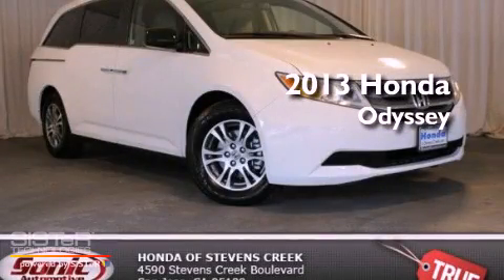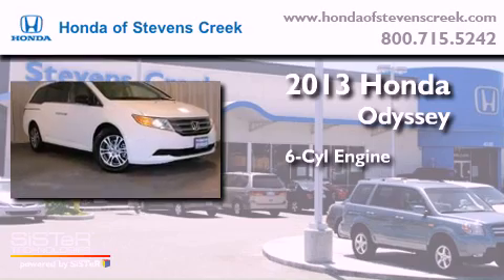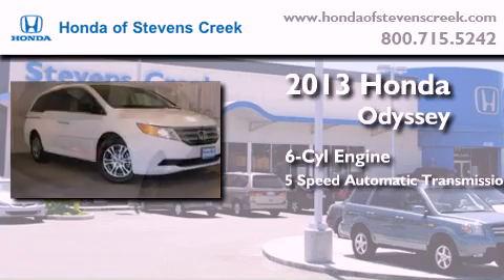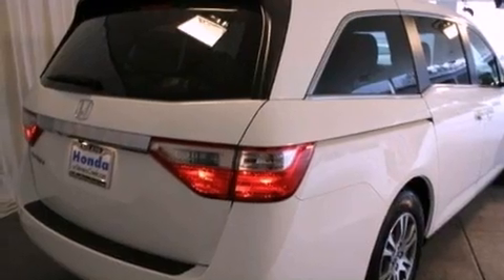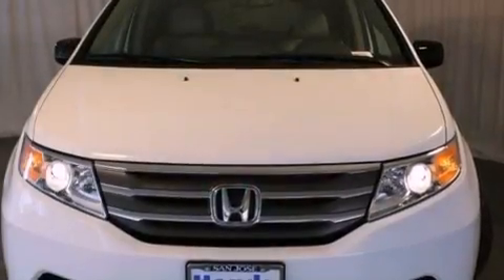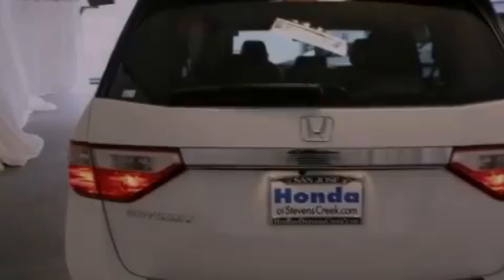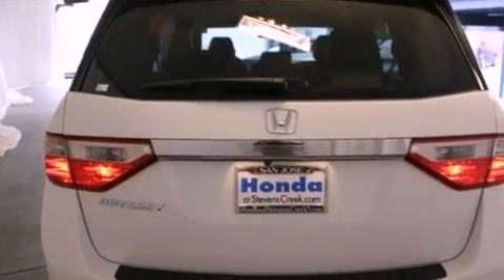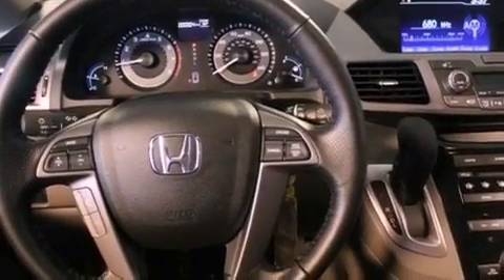2013 Honda Odyssey San Jose CA 95129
Year : 2013

 Make : Honda

 Model : Odyssey

 Engine : 3.5L V-6 cyl

 Miles : 2

 4590 Stevens Creek Boulevard

 2013 Honda Odyssey San Jose CA